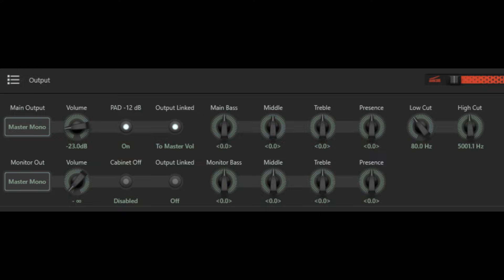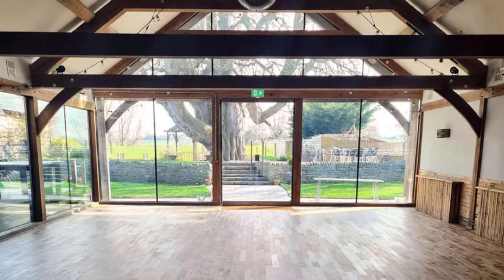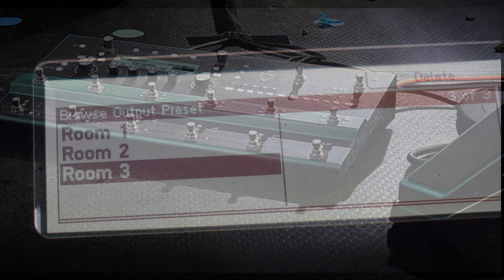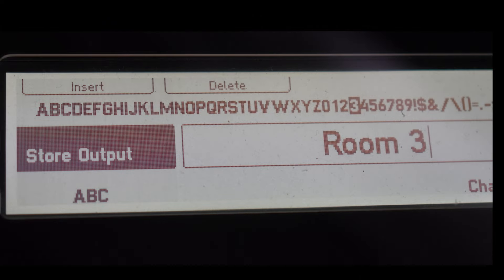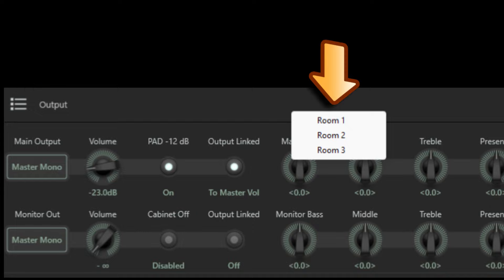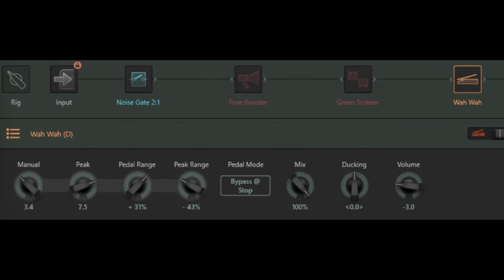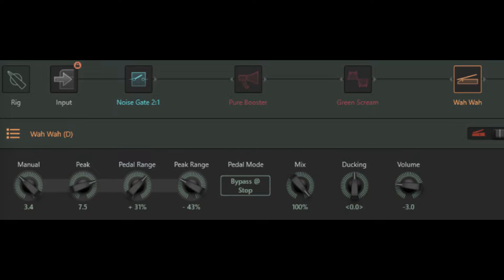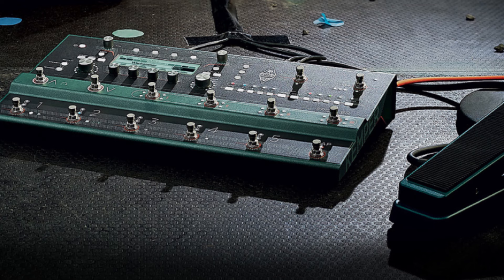Using a Kemper profiler direct to PA - how I EQ profiles - part 2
This video covers how I set up global/master EQ presets for each type of live venue to save having to tweak the global/master EQ settings at every gig.
It also outlines why I don't use the "bypass @ stop" Wah pedal mode.

If you haven't already seen my previous video on using a Kemper Profiler direct to PA, here's a link to it: